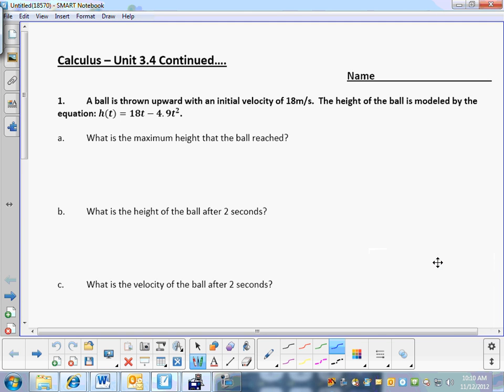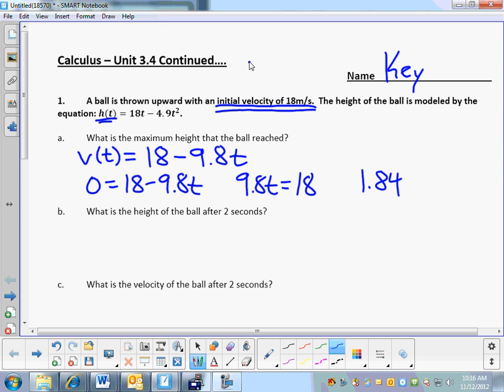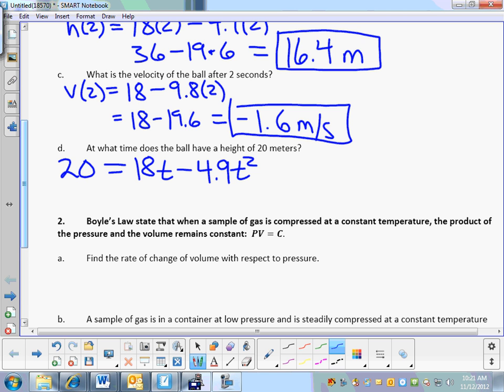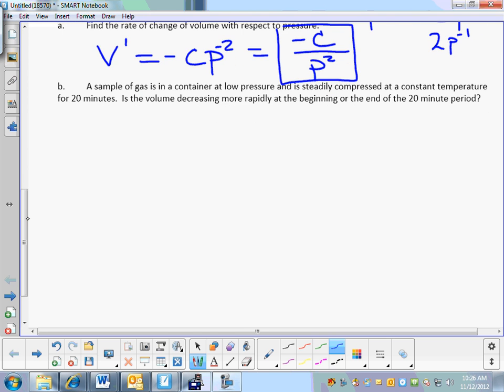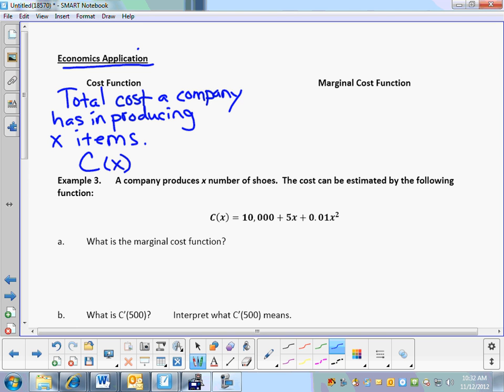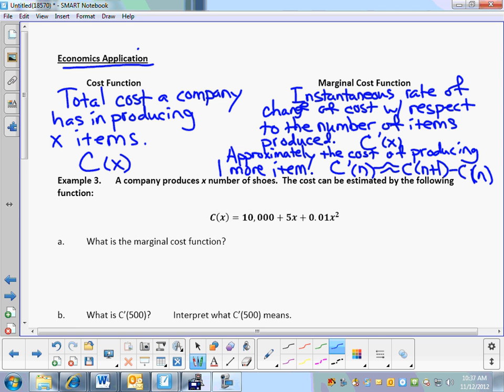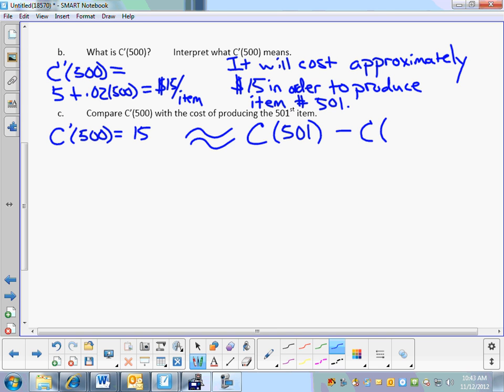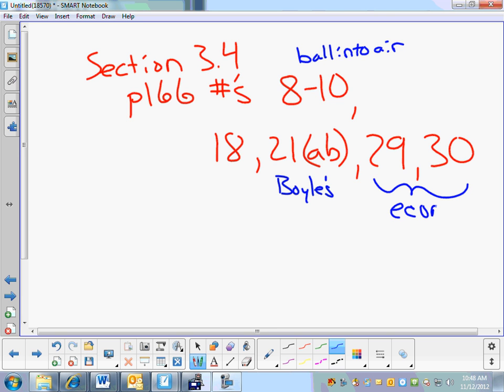Calculus Unit 3 4 Notes Objects in Air, Boyle's Law, and Economics Marginal Cost Function